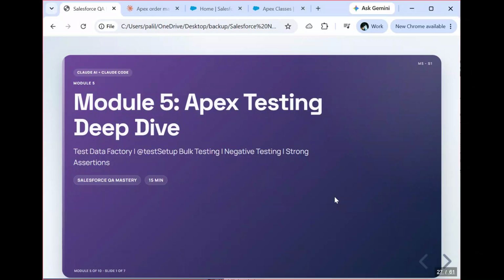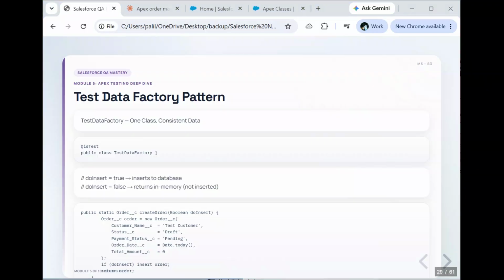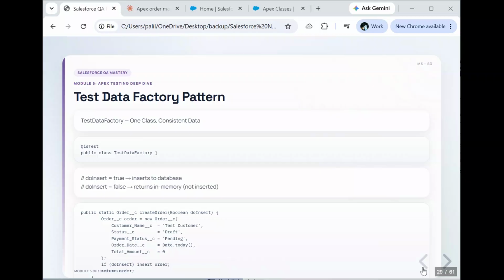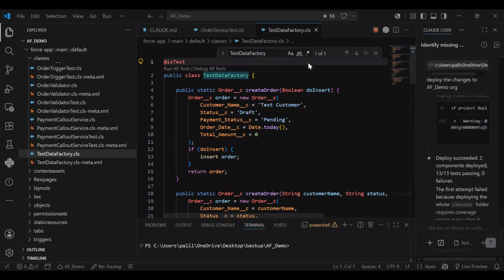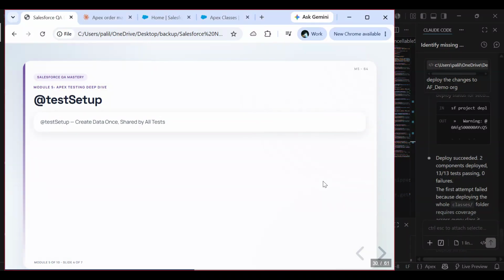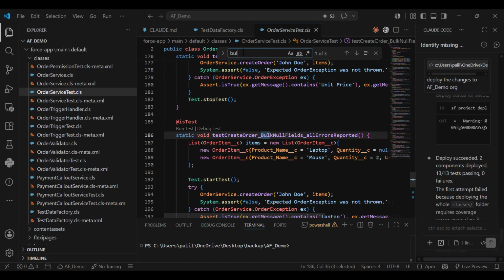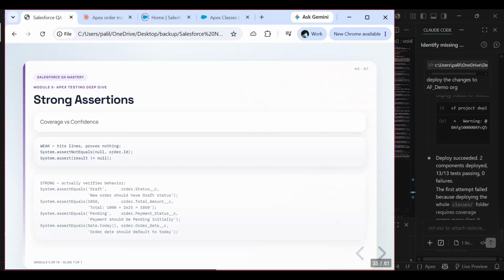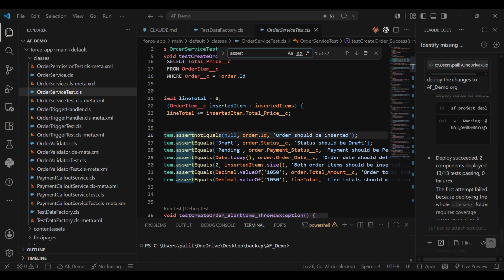Salesforce QA Mastery with Claude AI & Claude Code - Lesson 5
Welcome to Module 5 of our Salesforce QA Mastery with Claude AI & Claude Code series: Apex Testing Deep Dive.
As your Salesforce org grows, basic testing habits can lead to brittle test suites, slow execution times, and deployment blockers. This module dives deep into the architecture of clean, maintainable, and highly resilient Apex tests. We shift the focus from merely "passing deployments" to establishing rigorous testing patterns that provide long-term development confidence.
What We Cover in This Video:
The Test Data Factory Pattern: Why inline data creation is a major maintenance risk, and how to build a unified TestDataFactory class with flexible doInsert parameters.
Mastering @testSetup: How to create test data once, reduce transactional database overhead, and understand how state rollback works between individual test runs.
Bulk Testing (The 200-Record Rule): Why Salesforce triggers must handle up to 200 records in a single invocation, and how to write tests to verify your bulkified code under maximum platform limits.
Negative Testing & Exception Handling: Proving your validation rules and guardrails actually work. We demonstrate how to structure try-catch blocks in tests to assert that expected exceptions are thrown with precise error messages.
Coverage vs. Confidence (Strong Assertions): Why "coverage without assertion is a lie." We explain the difference between weak assertions (such as checking if a result is not null) and strong assertions that verify exact business states, dates, and statuses.
By adopting these core patterns, you will elevate your codebase's stability and simplify future refactoring efforts.